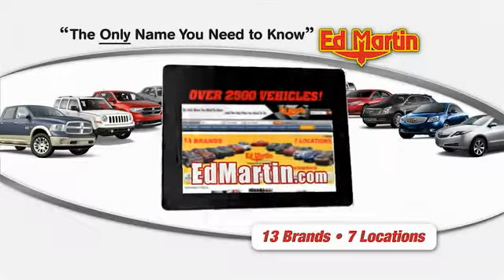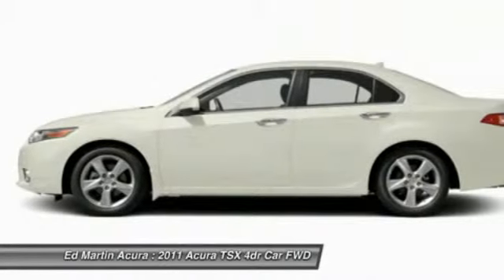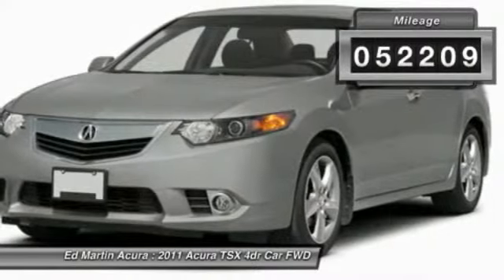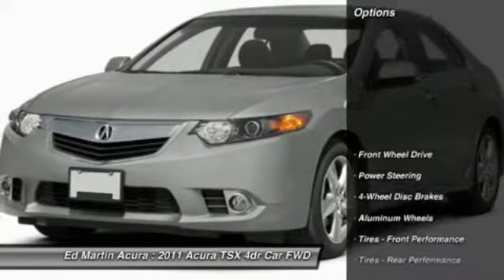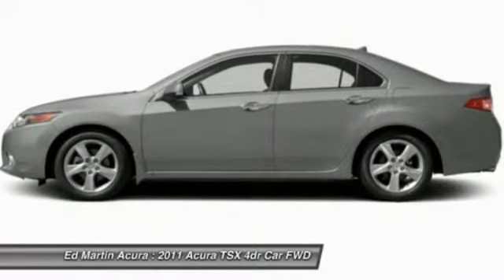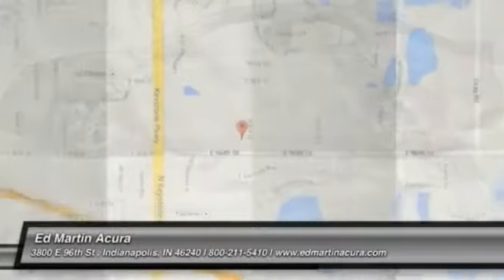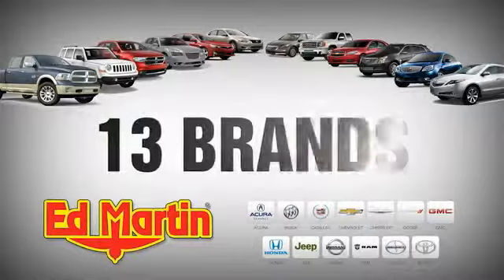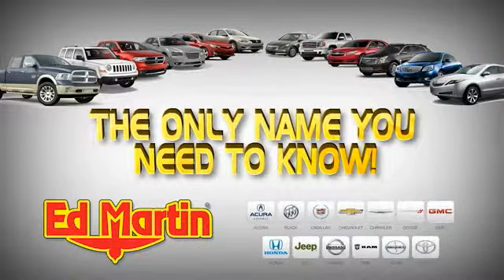2011 ACURA TSX Indianapolis, IN 3A3404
2011 ACURA TSX Indianapolis, IN
Stock# 3A3404

Looking for the right car? Today could be your lucky day. With 52209 miles, this Premium White Pearl, 2011 Acura TSX equipped with Automatic transmission could be yours. Request more information and set up a test drive right away.